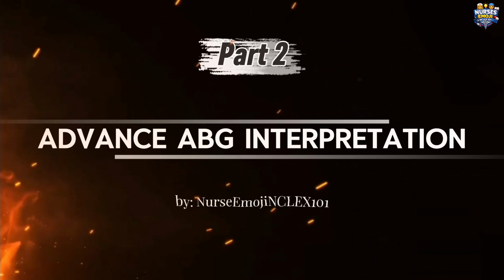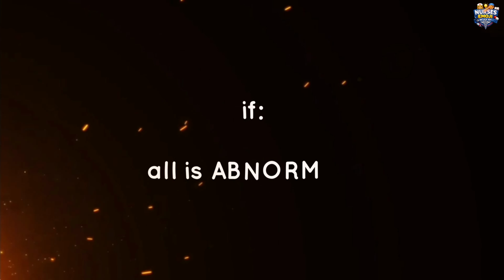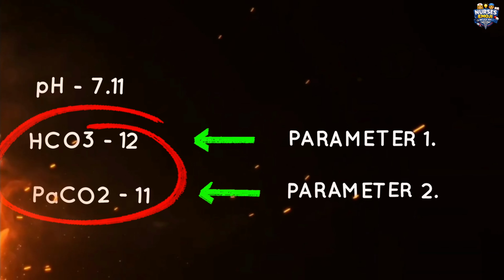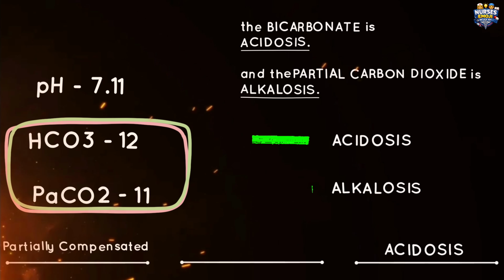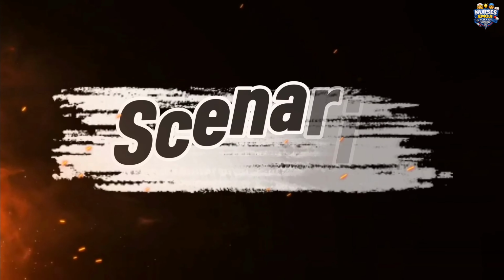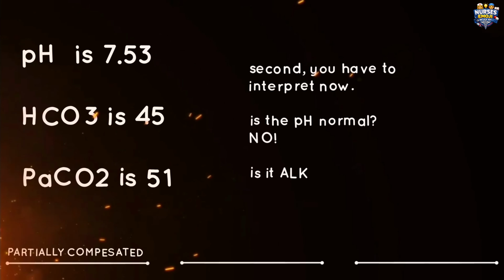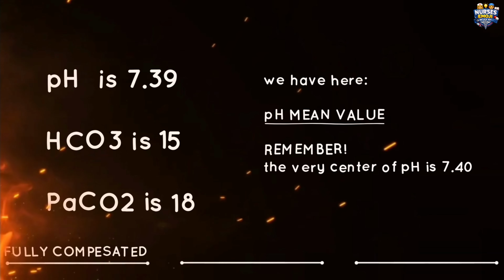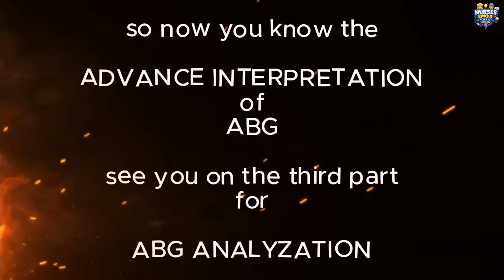ABG INTERPRETATION part 2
ADVANCE ABG INTERPRETATION